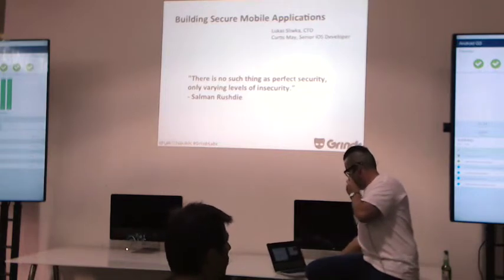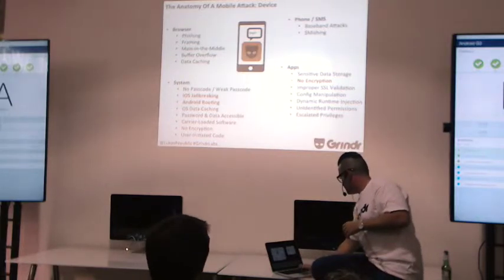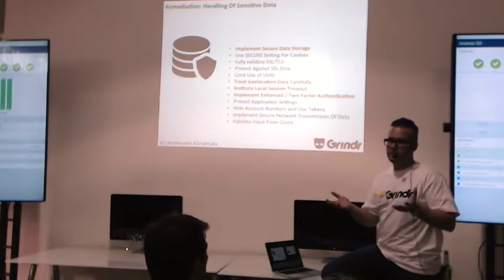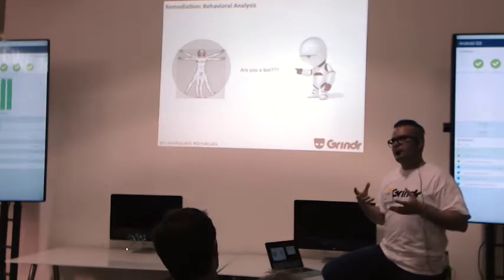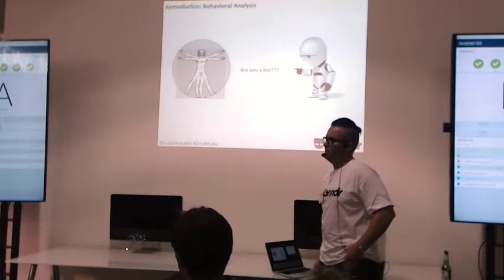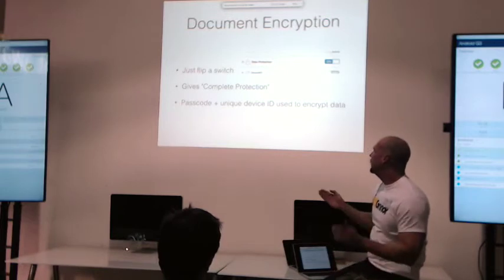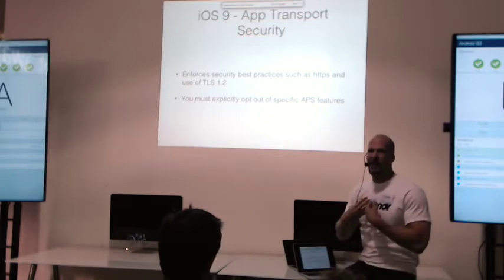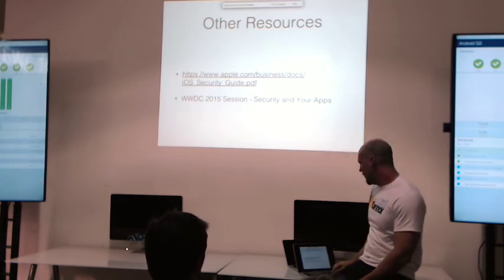Grindr Tech Talk - Building Secure Mobile Applications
Building Secure Mobile Applications

What you will learn:
Mobile security is at the forefront of some of the engineering challenges facing mobile development teams today. Attack vectors grow increasingly complex and a robust mobile security strategy is needed to deliver secure native mobile applications. In this session we will focus on discussing native mobile development security best practices.

In this session you will learn about three points in the mobile technology chain where hackers may exploit vulnerabilities to launch attacks.  You will also learn some of the best security practices to protect your application against such attacks:
- Best practices to protect your mobile device and installed mobile applications.
- Best practices to protect the network and communication of data between your device and data center.
- Best practices to protect data center.

About the Presenter:
Lukas Sliwka Grindr’s VP of Engineering, Lukas Sliwka is a thirty-something technologist who's lived and worked in many different places around the world including Europe, Canada, and both coasts of the US. Lukas has a background in software engineering, agile methodologies, and agile transformation. He loves the disruptive nature of technology and seeks any opportunity to change the status quo. He recently joined Grindr to further its geo-social mobile platform and how it impacts the dating world. Lukas has also held key roles at Beachbody, Yamaha, and Mazda.